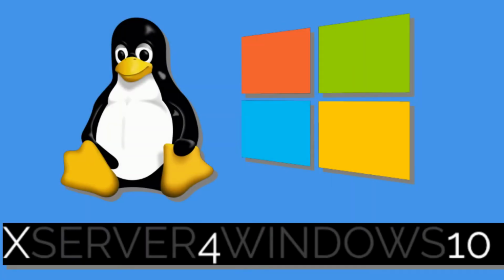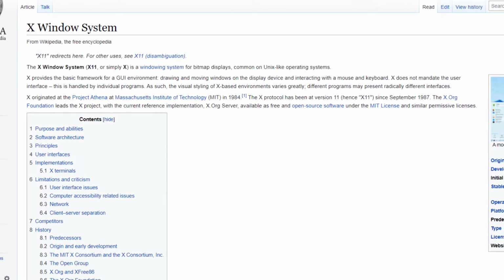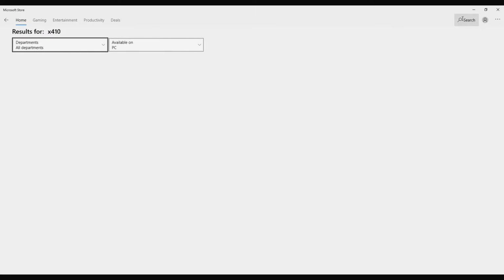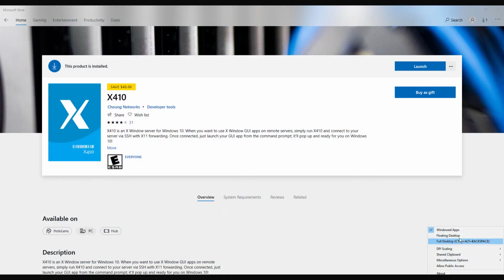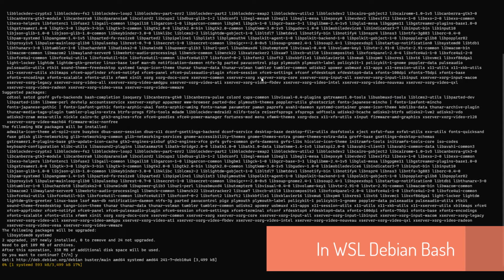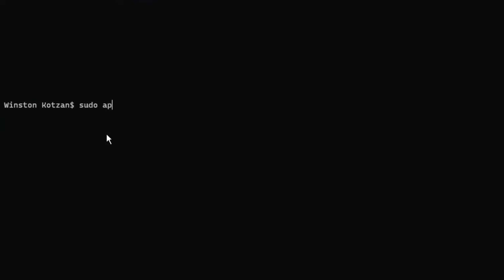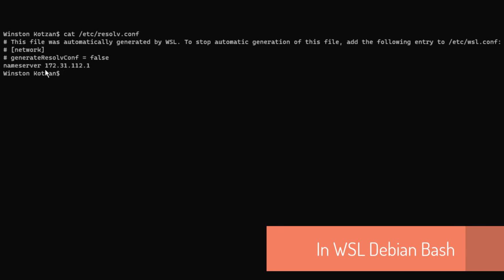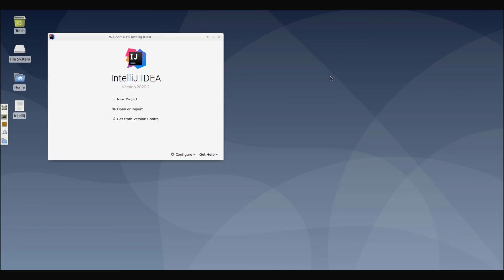How to use X410 with Debian WSL 2.0 to run Linux GUI Applications 🐧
0:00 Background info
0:38 Get X410 from Windows store
1:19 Install XFCE: `sudo apt install xfce4 xfce4-terminal`
1:37 Enable "ForwardX11 yes" setting in /etc/ssh/ssh_config
1:47 Run `sudo apt install xbase-clients xauth`
2:04 Put IP address of WSL in resolver in environment: `export DISPLAY=$(cat /etc/resolv.conf | grep nameserver | awk '{print $2; exit;}'):0.0`
2:15 Run `xfce4-session`

Command and Conquer: Red Alert - Fogger